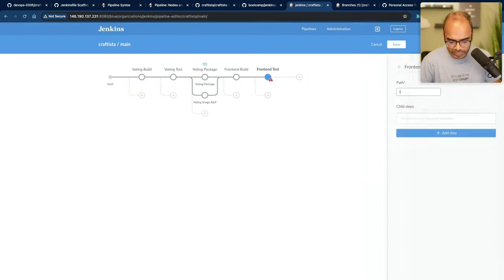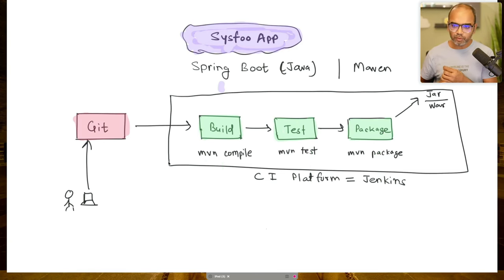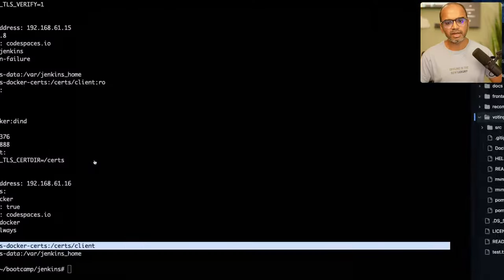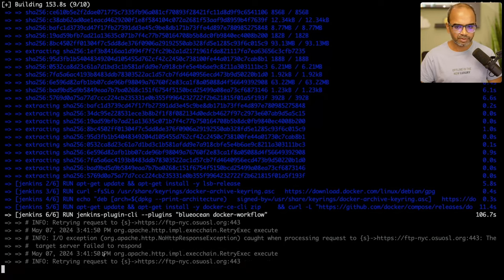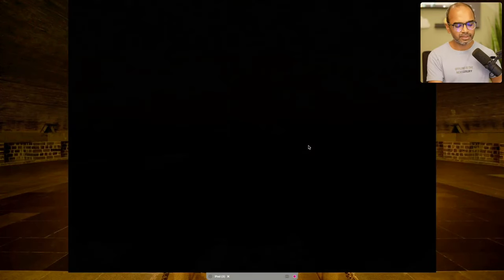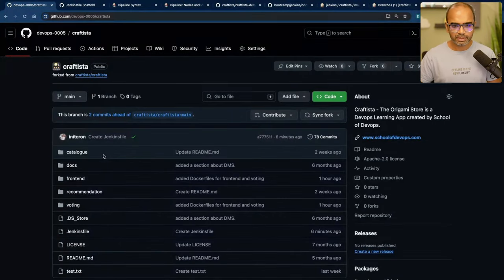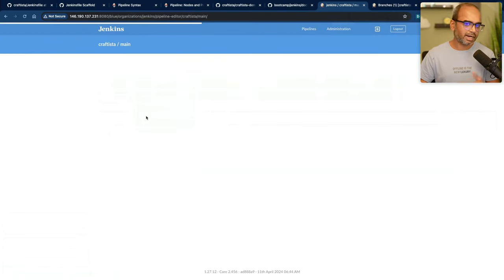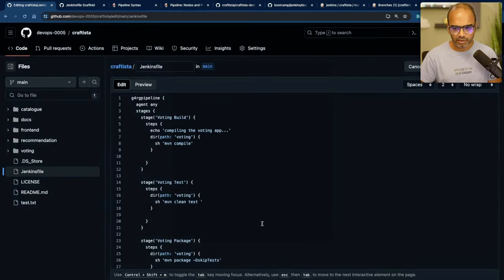Mission #4 - CI Pipeline with Jenkins, Docker, Blue Ocean | Real World Project #4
This week we are on mission #4 where we are building a Continuous Integtation Pipeline for this project using modern practices and integrating Jenkins with GitHub and Docker. You will learn how to build a CI Pipeline for the Frontend NodeJS app and the Spring Boot Voting Service. Attending this masterclass will help you learn about,

Pipeline as a Code, Jenkinsfile and Declarative Syntax
Easy way to generate a Jenkinsfile using a scaffold
Launching Pipelines with the modern Web UI e.g. Blue Ocean
How to quickly and easiliy edit the pipelines using Web UI
Multi Branch Pipelines
How to integrate Jenkins with GitHub to set up and enforce Branching Models and define the Dev Workflow
How to integrate Jenkins with Docker and automate Container Image Build and Publish

Timestamps
00:00 - Intro
1:20 - Live Stream
2:53 - CI Pipeline for Springboot Java App
4:15 - Setting up Jenkins using Docker and Docker Compose
14:10 How to write CI Pipeline as a Code
20:05 Configuring Maven as a Global Jenkins Tool
21:50 Writing Jenkinsfile
16:20 Jenkinsfile Declarative Syntax (PATS3P)
28:30 Launching Jenkins Pipeline with Blue Ocean Plugin
34:00 Editing CI Pipelines with Blue Ocean Web UI
38:38 Enforce Trunk Based Development Model with Branch Policies
42:10 Using Docker Agent with Jenkins
46:30 - Automating Docker Image Build and Publish from Jenkins
1:00:00 Using When Conditions to Run Jenkins Jobs Conditionally
1:10:50 Adding CI Pipeline for NodeJS App
1:26:12 - Outro